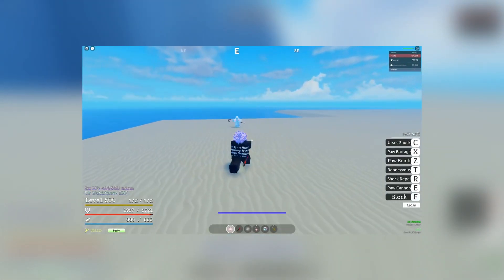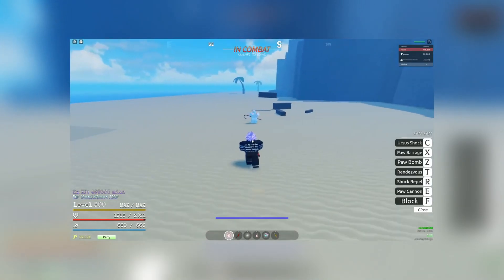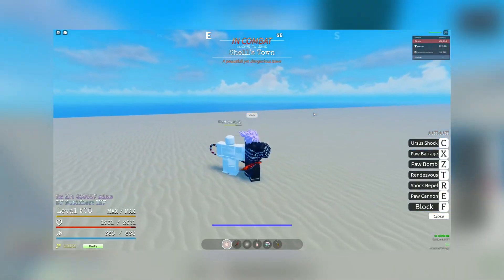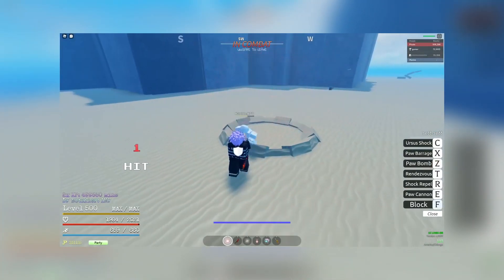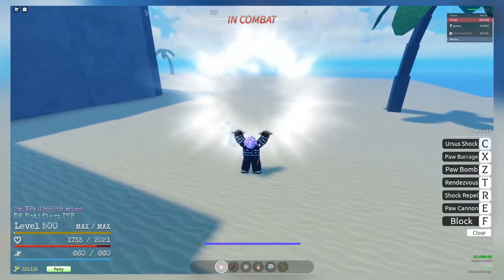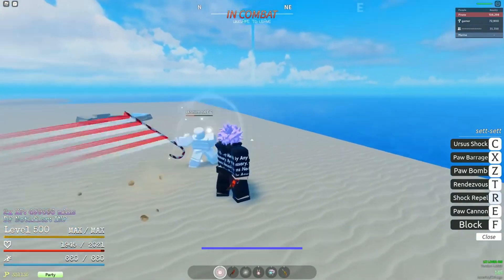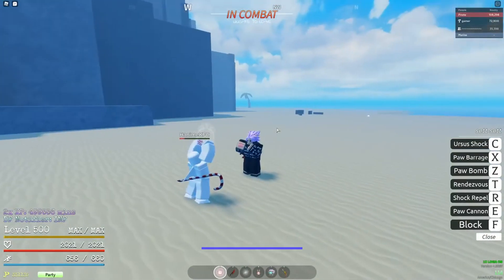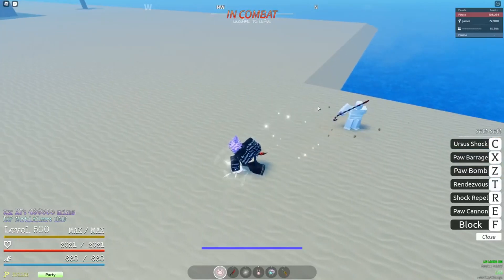[GPO] Paw-Paw is Amazing But..